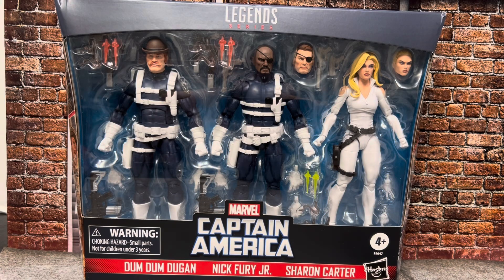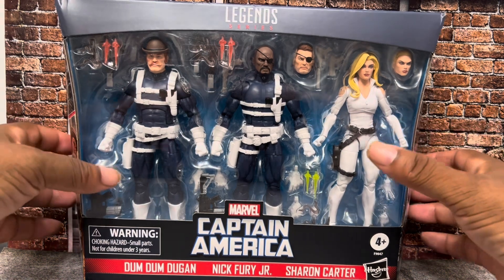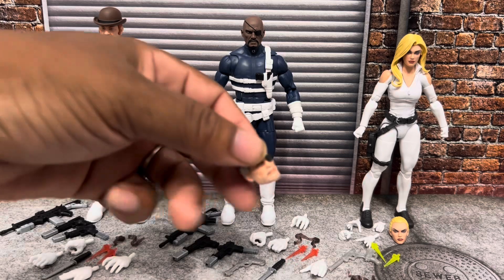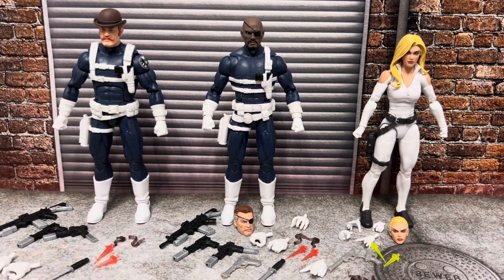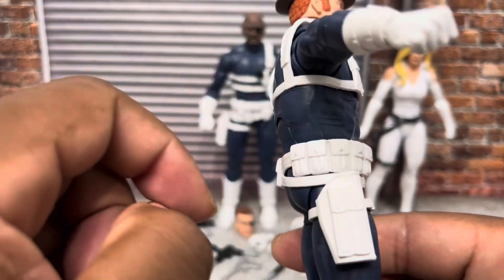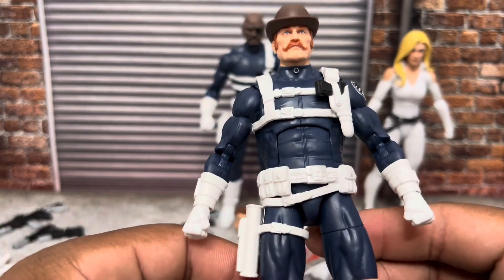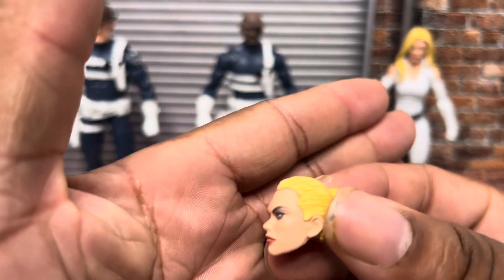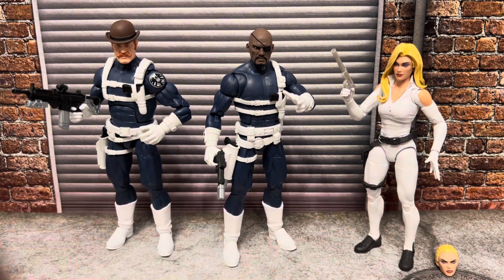Marvel Legends SHIELD 3-Pack Review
Episode 395. General unboxing and review of the fan-channel S.H.I.EL,D. 3-pack with Nick Fury, Jr., Sharon Carter and "Dum Dum" Dugan..

Updates all around with modern figure tech - a sure hit for any Marvel collector!

THIS CHANNEL IS FOR CHILDREN OVER THE AGE OF THIRTEEN (13).